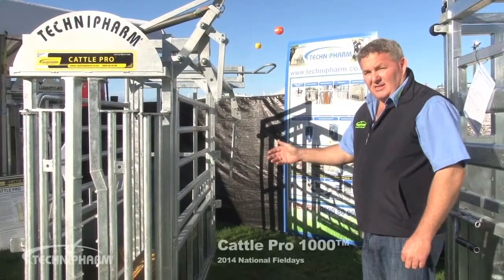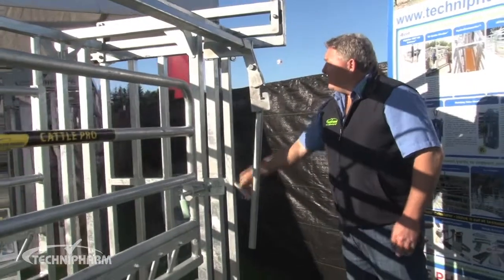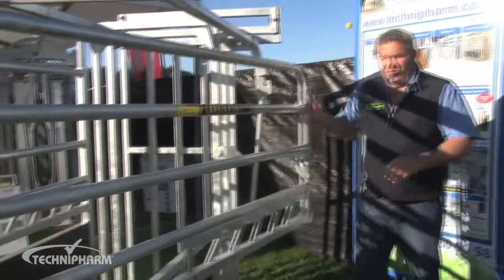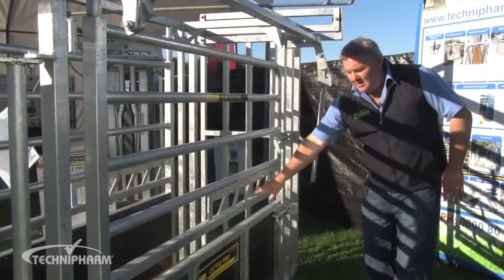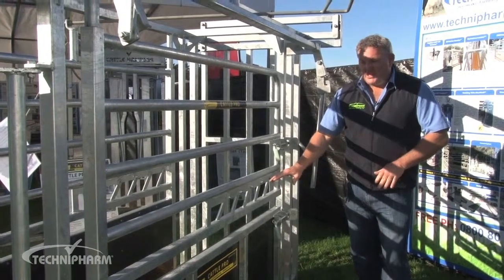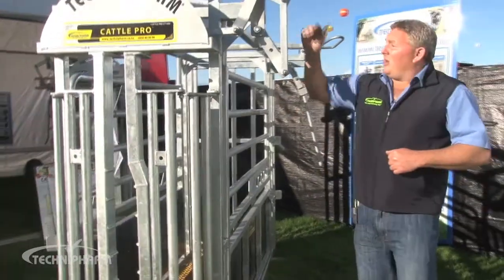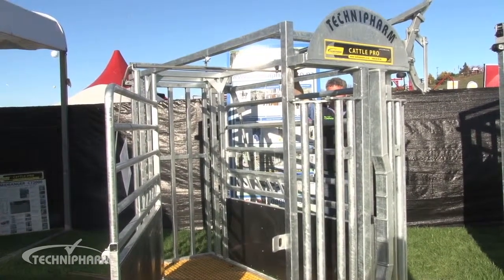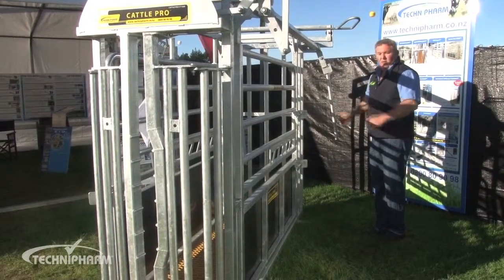TechniPharm Cattle Pro 1000